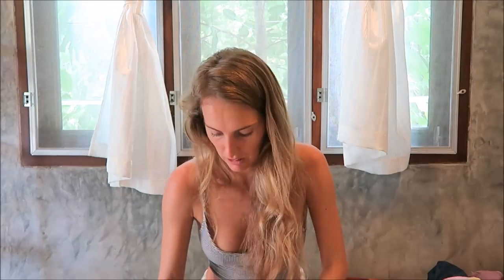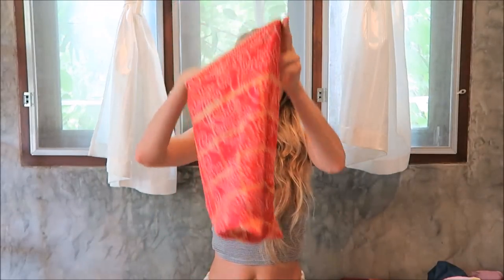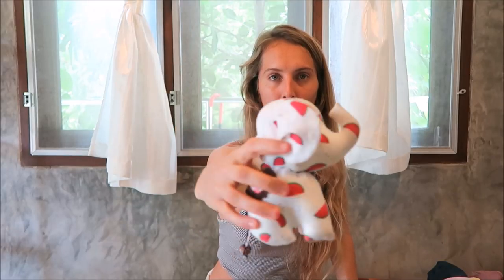My Toddlers MINIMALIST wardrobe (Full time traveling family)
Hi, I made this video after numerous requests to do so. I understand that our approach to parenting and toys ect is different to the norm. But this is what works for us!  Some might respond to this with "not by choice" or maybe "this poor kid". But what does a 17mth old need more than love, attentive human connection, food/breastmilk, water & shelter from the elements?
Ayana is a very healthy and happy girl and we hope for people to see that time and presence is the greatest gift you can give any child.

BABY CARRIER

Camera - Canon G7X Some of these links may be affiliate links, meaning, if you click through and make a purchase or sign up for a program, we may earn a commission so thank you :) This is at no additional cost to you.